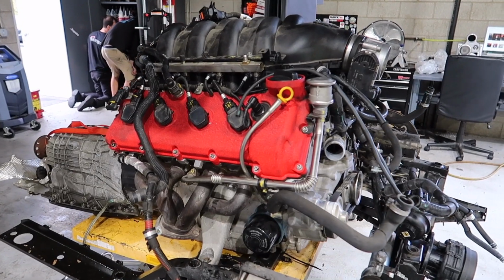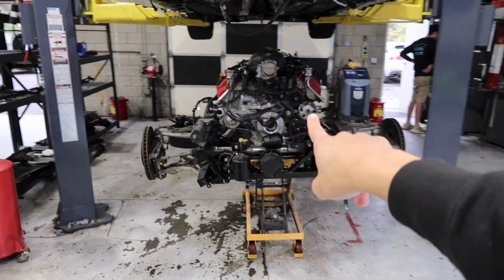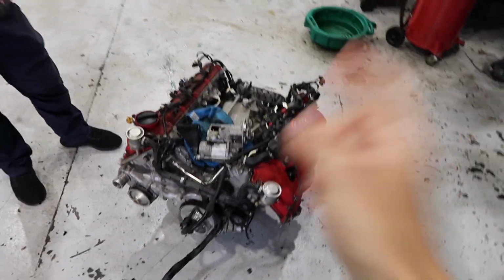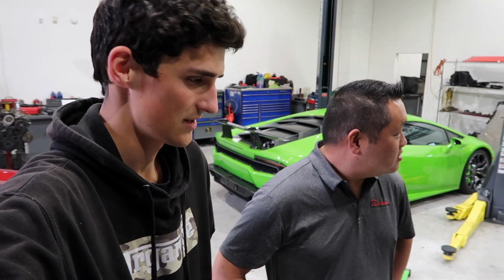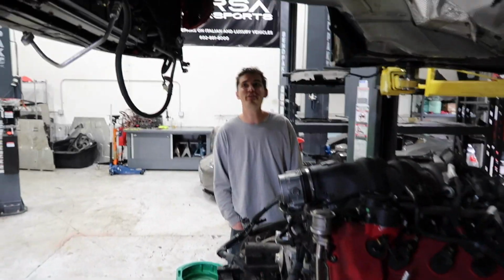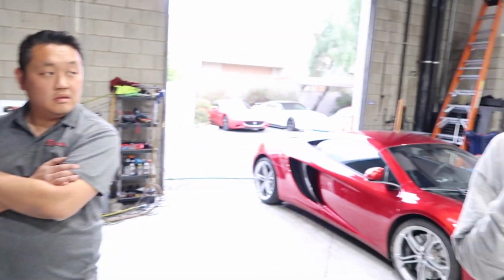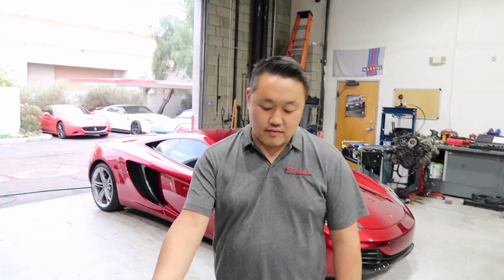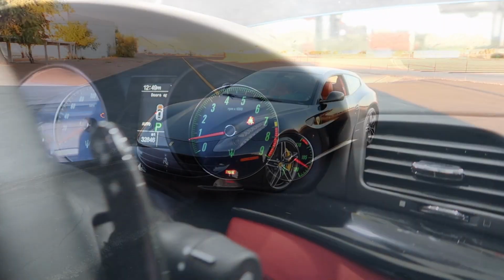Why Our FLOODED Maserati Engine BLEW UP (Crazy Destruction)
Today we discover why our flooded 2018 Maserati Granturismo engine blew up. We bought this car cheap at salvage auction after it was totaled in the hurricane Ida flooding. For your chance to win a 2022 Porsche® 911 GT3 and support a great cause go

We got it running and driving for cheap, modded with non resonated x pipe, driving for about 50 miles, and then disaster struck :( Luckily we bought a new engine and it will come back to life soon! Time for more mods?

♦ Save an extra 20 cents off per gallon with my referral invite code "DMBYY"